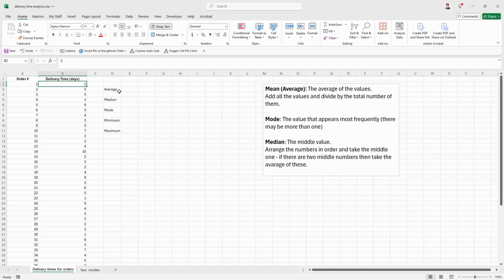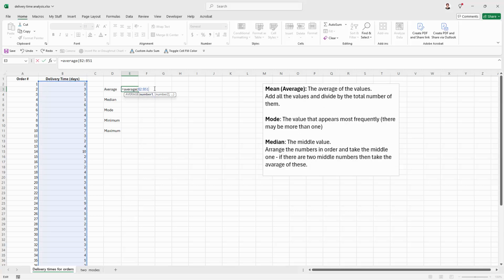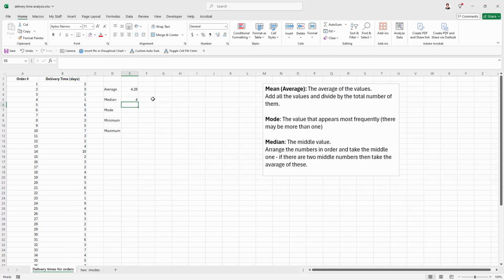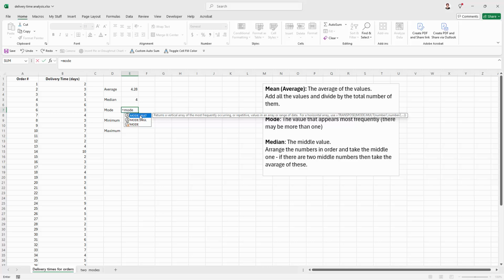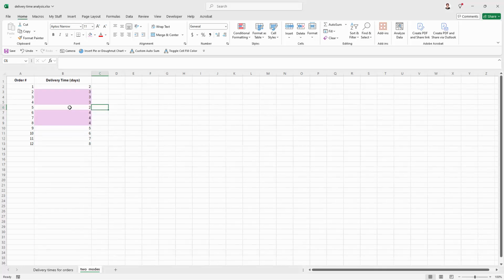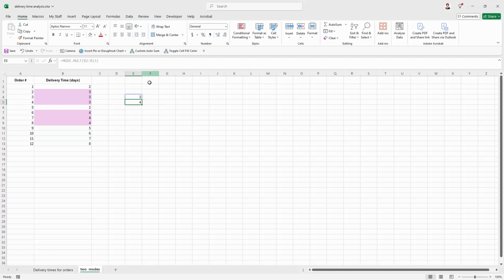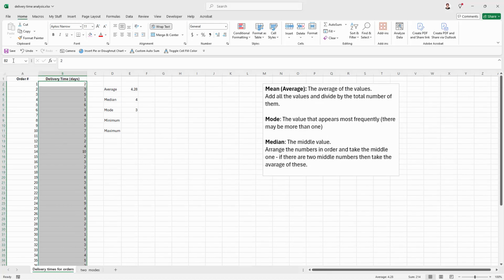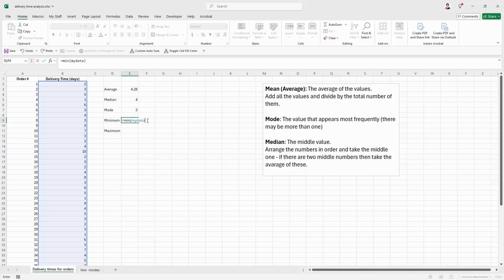Excel: Calculate Mean Mode Median & (bonus: Maximum & Minimum)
Learn how to calculate MEAN (average), MODE, MEDIAN as well as Maximum and Minimum in Excel. This video covers all these 5 basic functions and also covers the situation where you have multiple modes by returning an array of values. I'll also show you a quick technique for naming a range of data so you can enter a range more easily in a formula than having to select the cells every time.

IF YOU LIKED THIS VIDEO YOU MAY LIKE THESE SIMILAR VIDEOS:
Excel For MAC! Save to Disc and NOT OneDrive: How to bypass OneDrive on the Mac